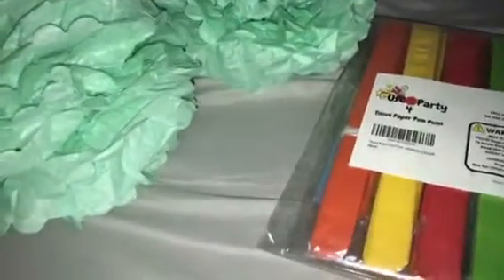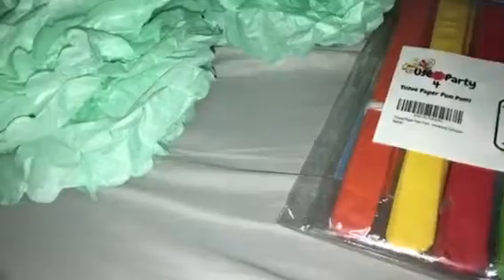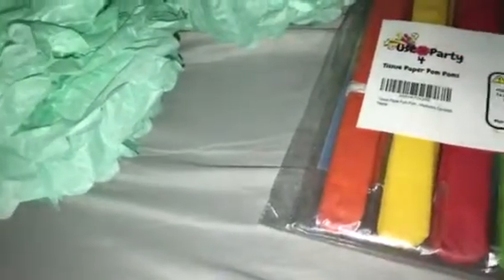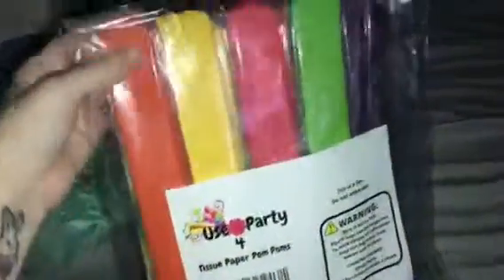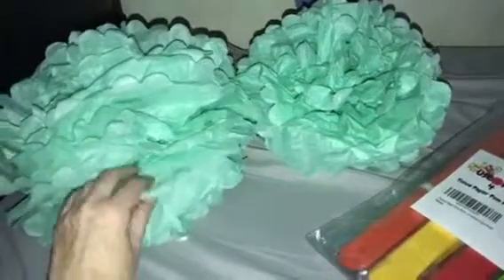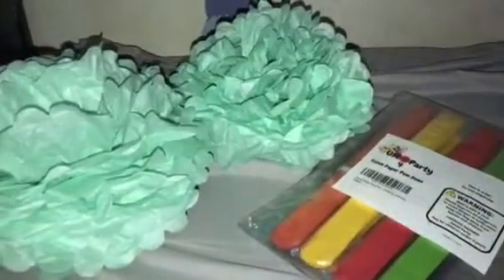Tissue Paper Pom-Poms & Fiesta Paper Fans Reviews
Tissue Paper Pom Poms and Fiesta Paper Fans Set of 18pcs 6 mixed colors! Really loved these Pom poms they were perfect for my daughters Birthday Party she had a blast!!

Momma4life

Join MomPulse

KitLife Planner 50 Points when you join